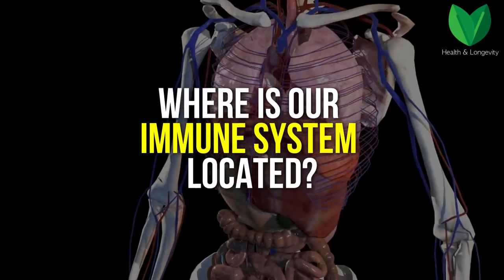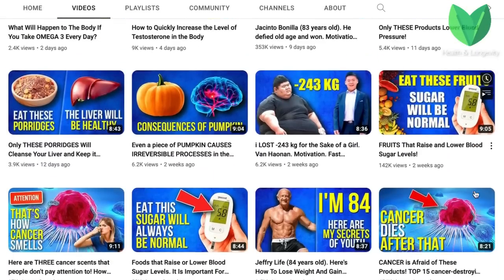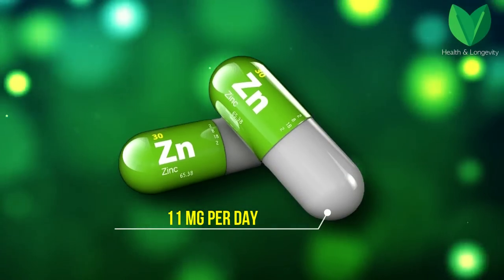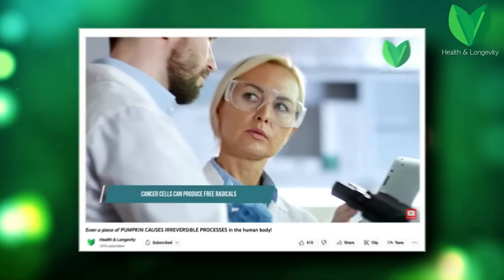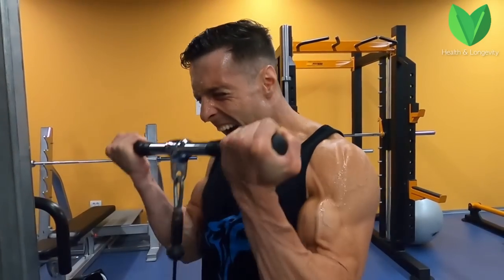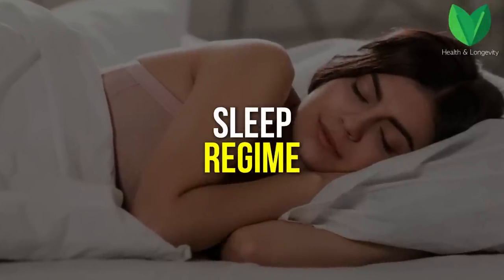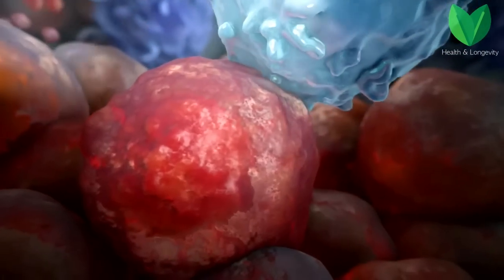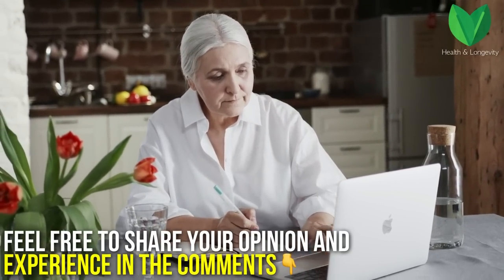I Haven't Been Sick in 35 Years! Here are My Secrets to Eternal Immunity!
Where is our immunity? For example, where is the stomach - we know that, where is the liver - we also know that, but where is the immune system? In fact, our immune system is distributed throughout the body, it is the amygdala, thymus, lymph nodes, spleen, appendix, and even bone marrow, and they all produce protective cells - lymphocytes, and thanks to immunity we survive in this world of bacteria and viruses. Strong immunity is not only protection against colds, it is also a counteraction to a serious disease like oncology. And how can we raise and strengthen our immunity? We have just collected the most basic methods and methods in this video. So watch the video to the end, it will be very interesting and useful.